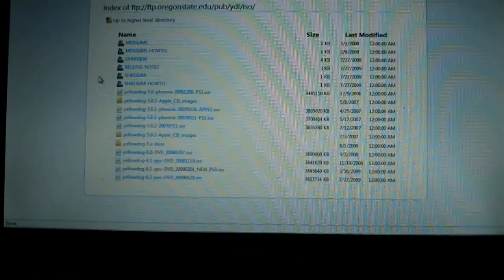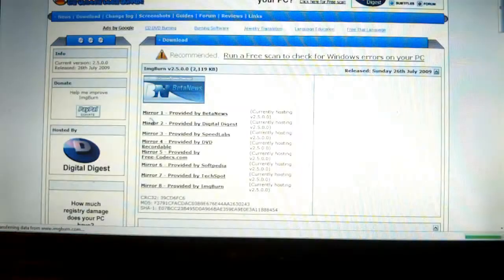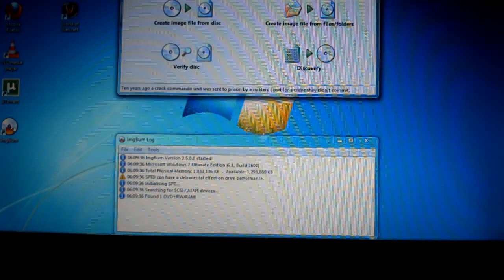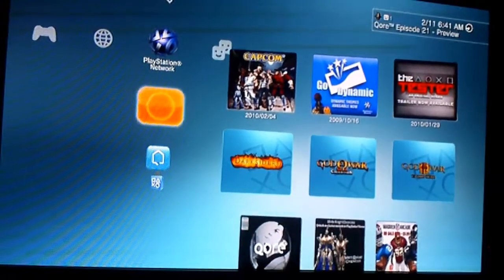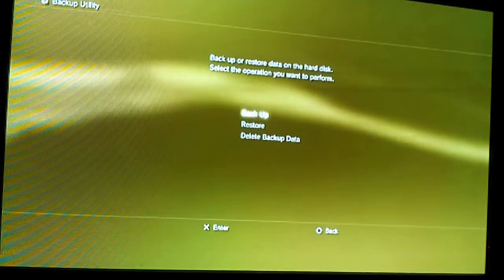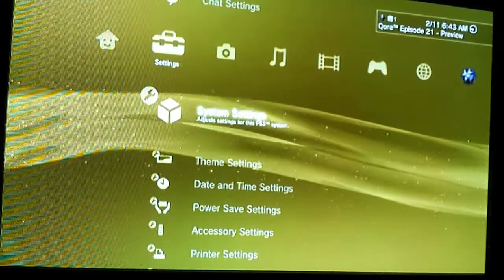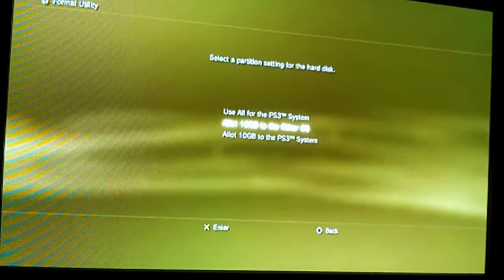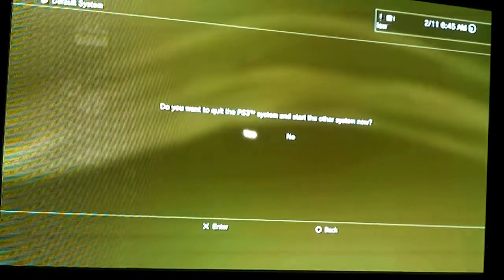FAQ Guy Episode #1 how to install Linux on a ps3 PART 1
FAQ Guy Episode #1 part 1

as well

Thank you to Maria Gomez for the question i hope this helps

sorry for the cuts and for it being 2 parts